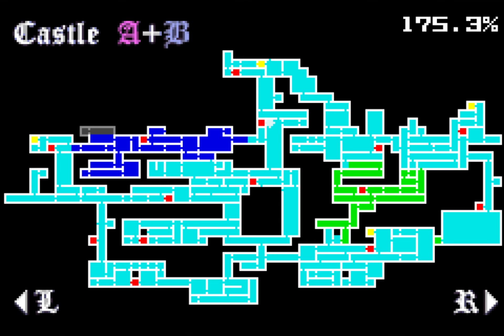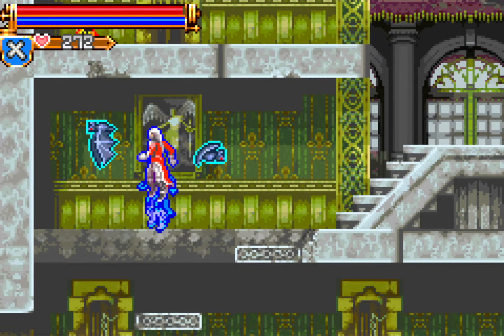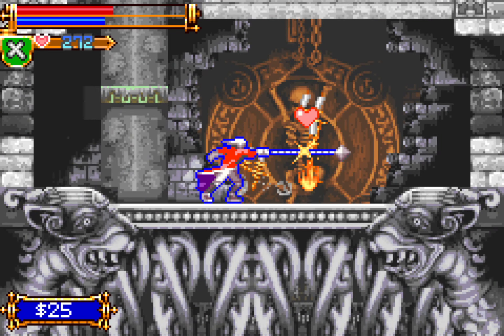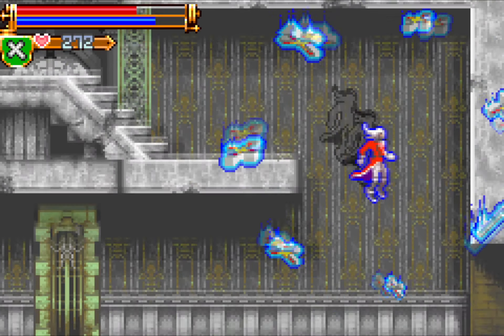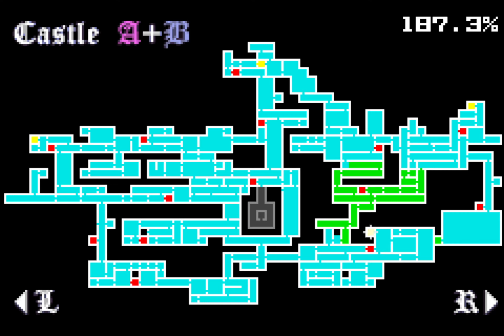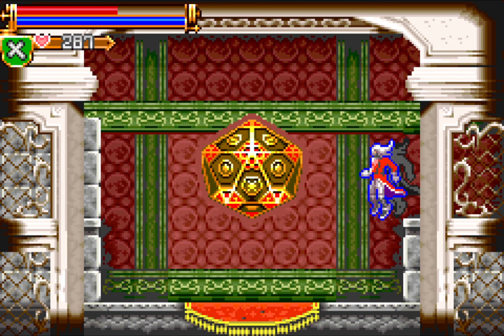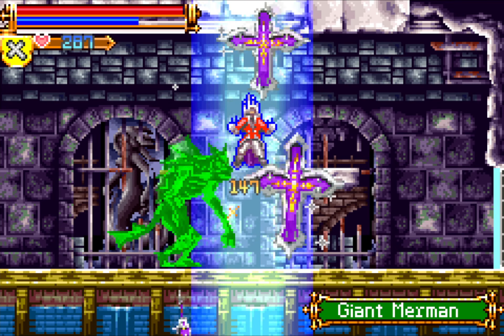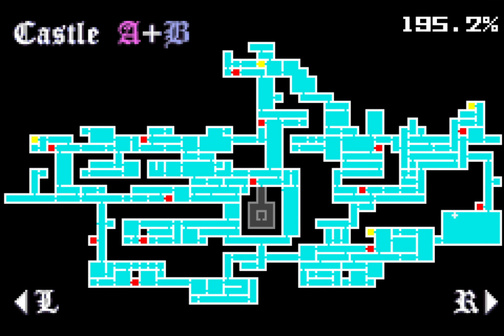Castlevania: Harmony of Dissonance [15]: Final Sweep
Filling in the rest of the castle save for the rainbow doors, and defeating the long overdue Giant Merman

- LINKS -